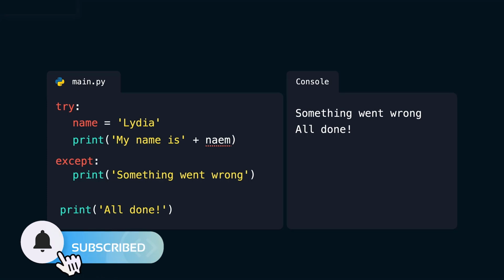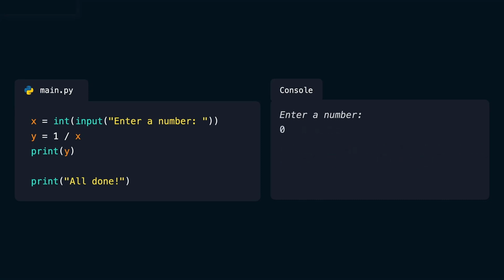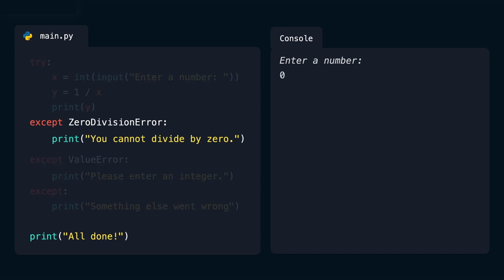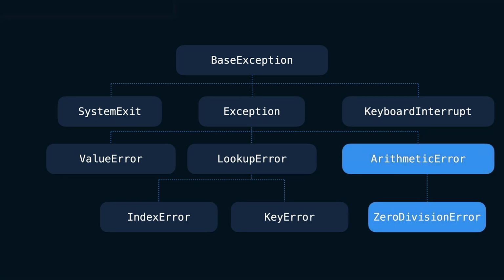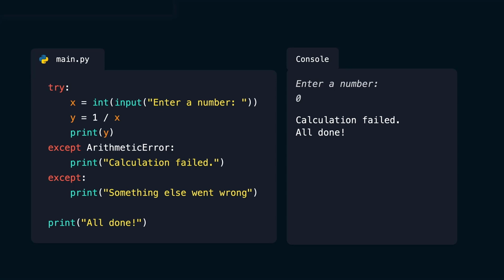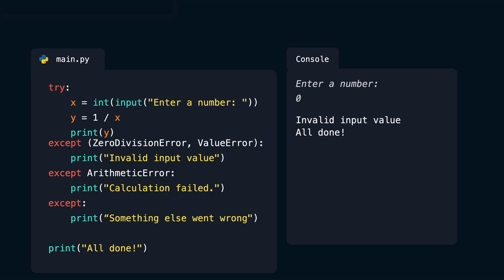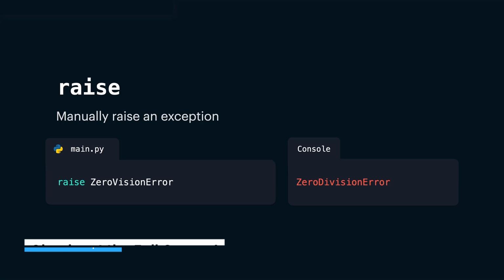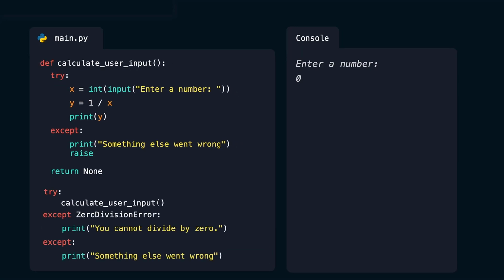Python Exception Handling Explained | Python Tutorial | KodeKloud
Ever seen your Python code crash and burn with cryptic error messages? 😱 This video is your ultimate guide to Python Exception Handling. Learn how to gracefully manage errors using try, except, raise, and assert — plus explore the hierarchy of built-in exceptions. Whether you’re a beginner or brushing up on the basics, we’ve got real examples that make exception handling easy to understand and fun to master!

👉 By the end, you'll know how to write safer, cleaner, and more reliable Python code. Don't just fix bugs — prevent them! 💡